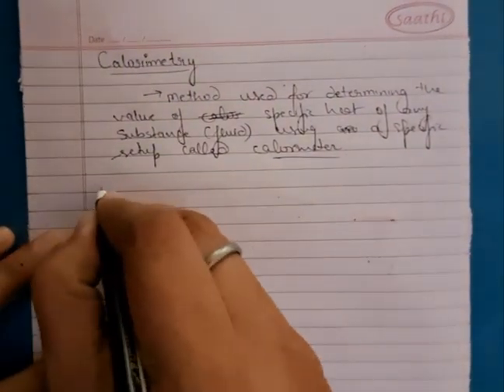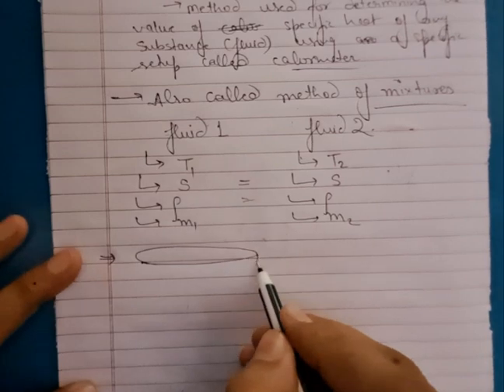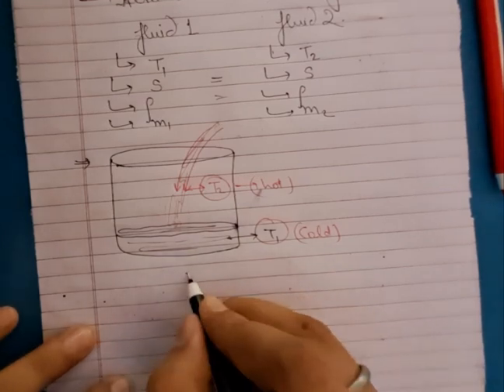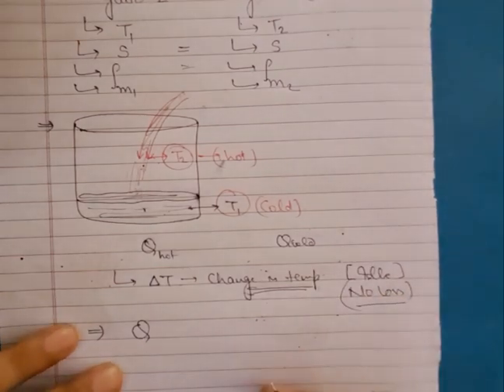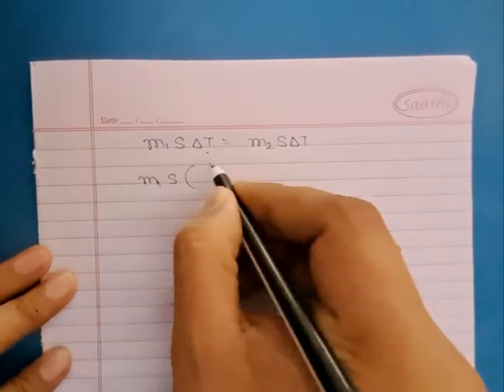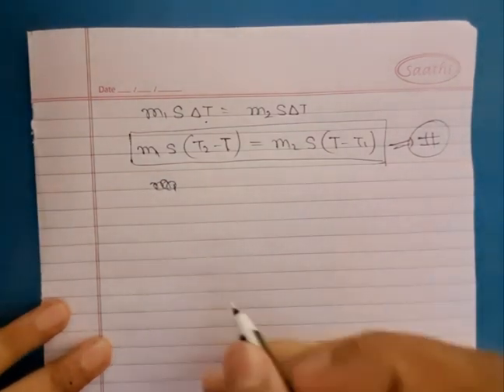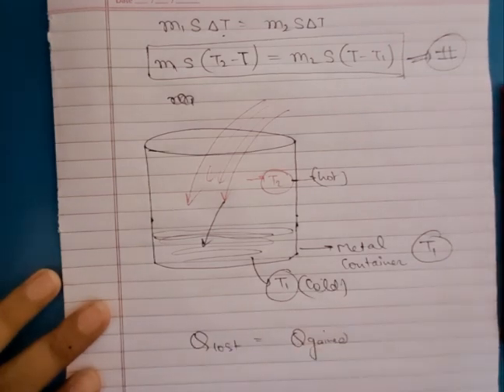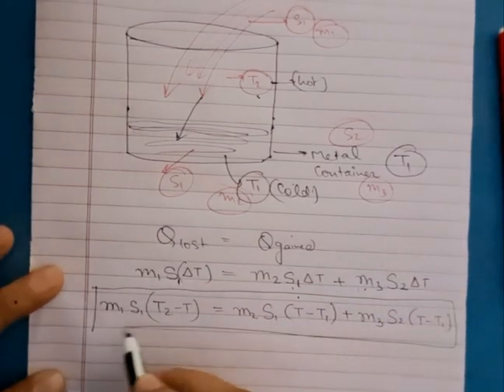Specific heat of fluids and calorimetry ( thermal properties of matter)